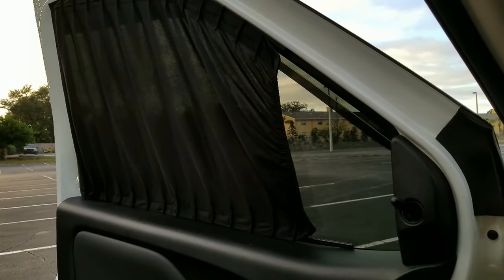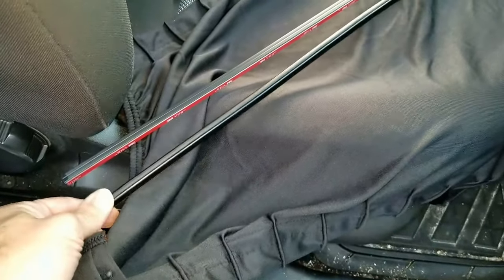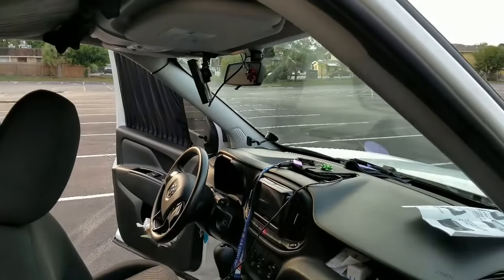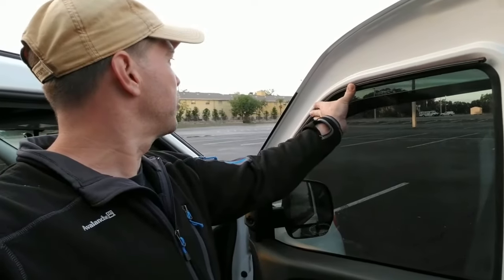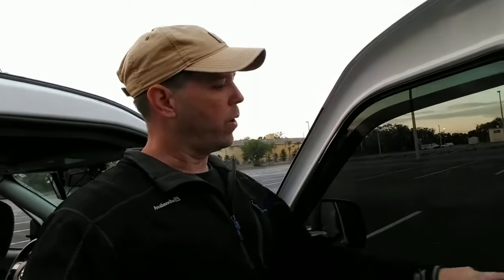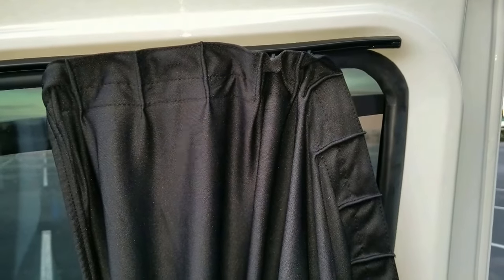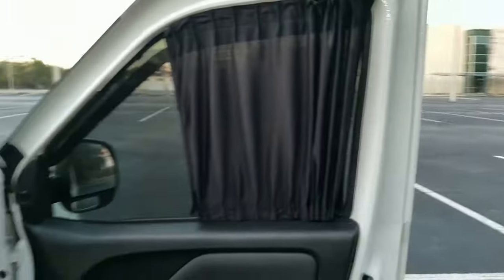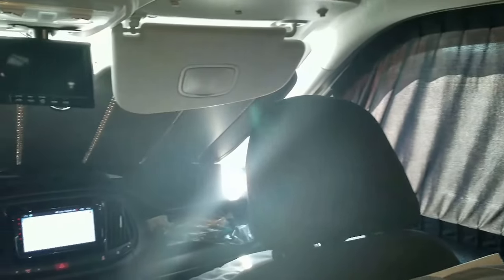DIY Front Door Window Curtains on our Ram Promaster City self built camper van. RTR Update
Installing Front Door Window Curtains on our Ram Promaster City self built camper van. RTR Update.

We are Van Life Sheldon s travels or names are Mike and Stephanie and we travel across the US with our turtle Sheldon.

We live full time in our 2016 Ram Promaster City self built camper we built ourselves mainly from Amazon and Lowe's and Home Depot.

We are exploring Florida for the Holidays then heading West to the RTR in Quartside Arizona.